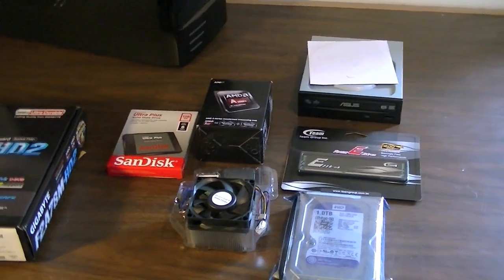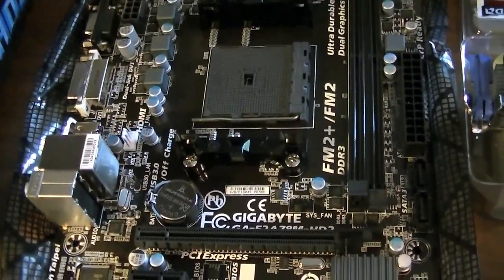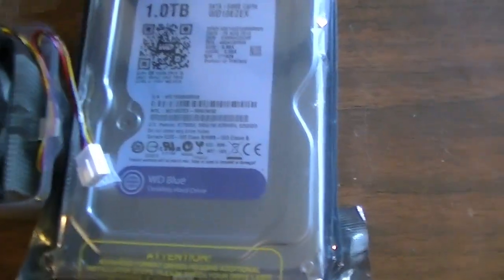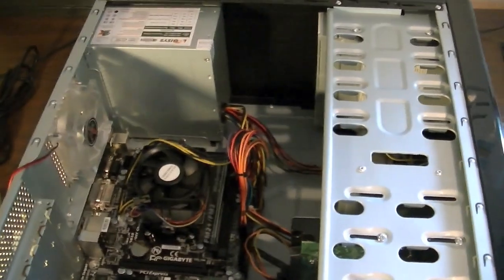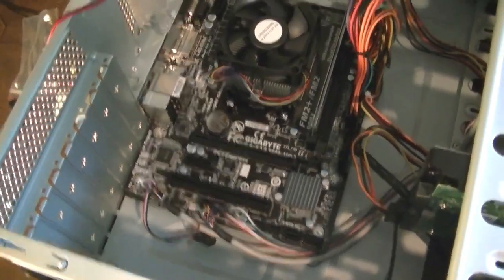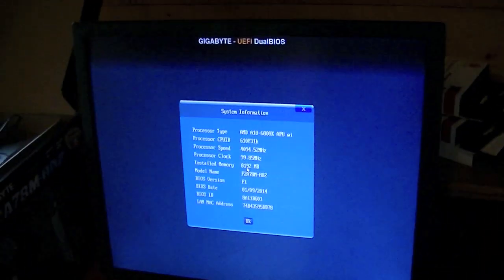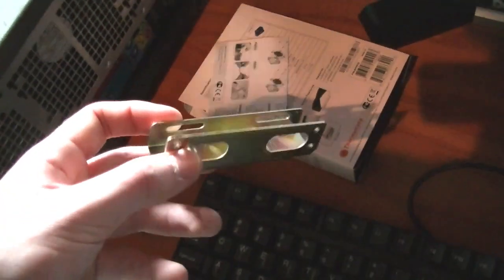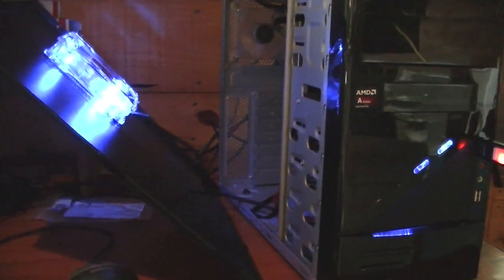Building a Quad-Core AMD A10 Workstation PC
In this video, I build a 2014 workstation PC from parts purchased from Newegg.com. Unfortunately, the DIY kit had some gaping holes in compatibility.
Total cost, excluding cost of parts to fix incompatibilities: $380.

Specs:
- AMD A10 6800K 4.1GHz Quad-Core Processor
- 8 GB DDR2 1600MHz Memory
- Gigabyte F2A78M-HD2 Socket FM2+ Motherboard
- 128GB SanDisk Ultra Plus SSD
- 1TB Western Digital 7200RPM Hard Drive
- LOGISYS CS206BK ATX Case
- Some crappy LOGISYS 450W Power Supply

The song is Ultra Curve by Cosmic Gate. I claim no ownership of the song.